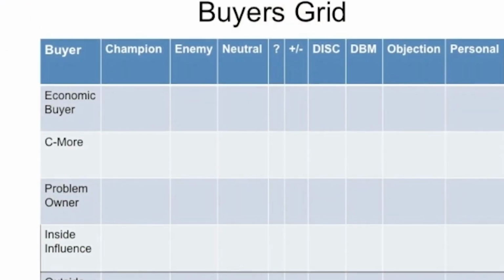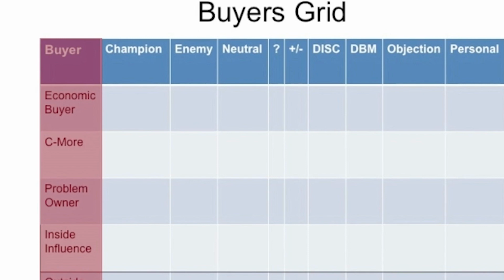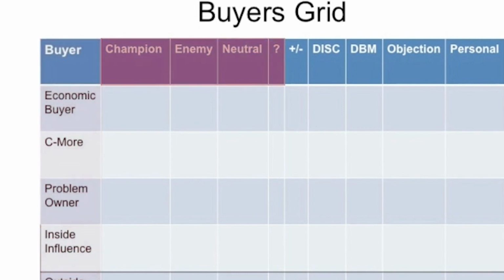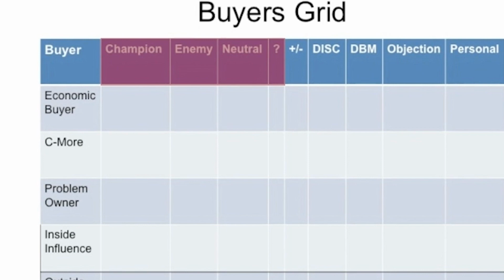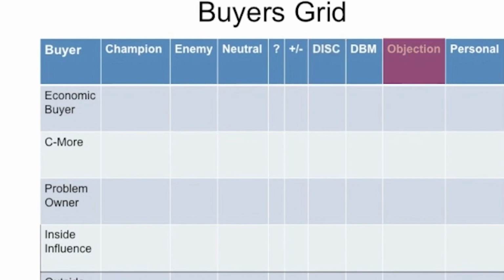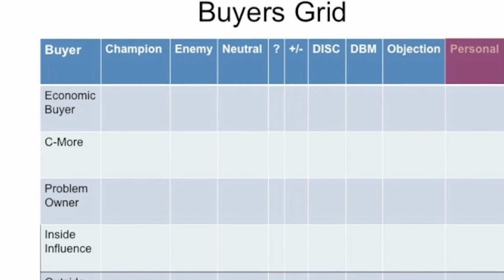Sales Funnel® Academy Chapter 21. The Buyer's Grid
Welcome to Sales Funnel® Academy with Jeremy Torisk and CONGRATS on taking this huge step toward Sales Mastery!  I PROMISE this will CHANGE YOUR LIFE for GENERATIONS to come!

The Buyers Grid is a tool used to organize and compile all the information gathered during the RESEARCH PHASE of the Sales Funnel® process.  It helps you make a decision on whether to engage further with a potential client by providing a snapshot of the players involved in the buying decision, their relationship to the sale/problem/solution, and their potential objections.

The Buyers Grid is a matrix that is scored and will provide a statistical probability of your deal closing.  It is a valuable tool for eliminating guesswork and revealing the chances of success in closing a deal - the Sales Funnel® way.

This community is full of givers and doers in the business and Sales world!
to learn how you can gain access to the Success Secrets of Sales Masters.

-.-.-.-.-.-.-.-.-.-.-.-.-.-.-.-.-.-.-.-.-.-Jeremy's Books -.-.-.-.-.-.-.-.-.-.-.-.-.-.-.-.-.-
The Business Treasure Hunter
Labor To Leadership Standing O